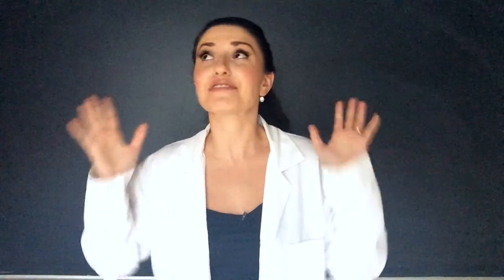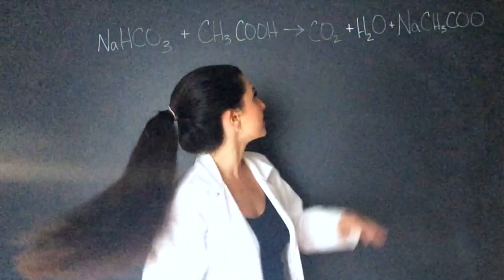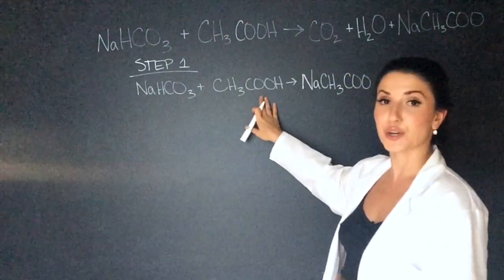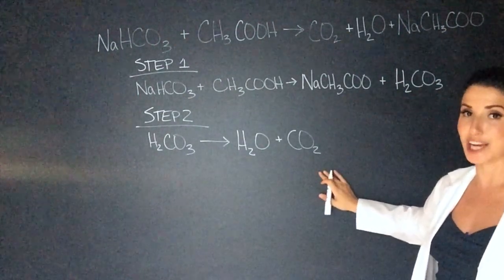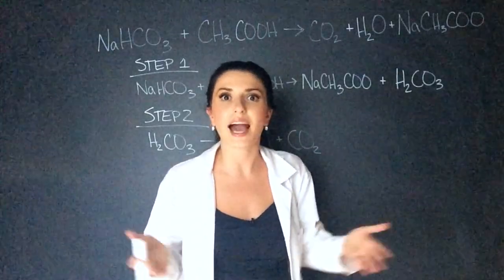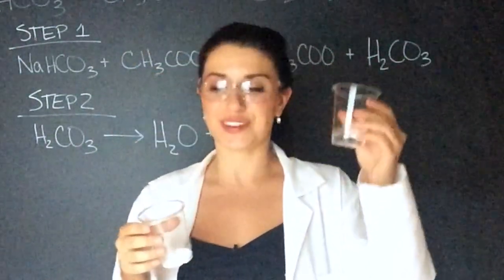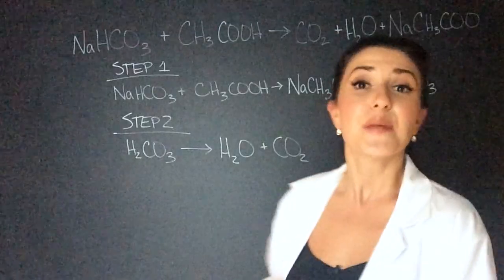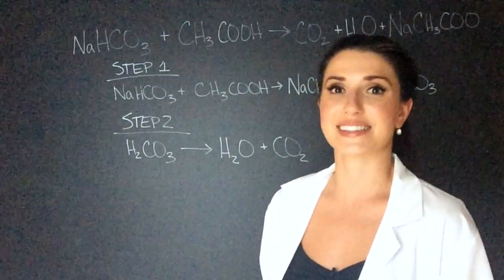The BAKING SODA AND VINEGAR Volcano Explained | Chemistry with Cat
Sodium Bicarbonate (Baking Soda) and Acetic Acid (Vinegar) react to form Carbon Dioxide, Water, and Sodium Acetate, but it's not that simple! The reaction actually has two steps: a double displacement and decomposition! I'll walk you through it and then do a quick demonstration of the reaction. If you want to go further in the lesson, double check that my reaction is balanced, find exact mass and moles you need to cause a reaction, find the limiting reagent with those masses and find theoretical yield! The possibilities for learning are truly endless!